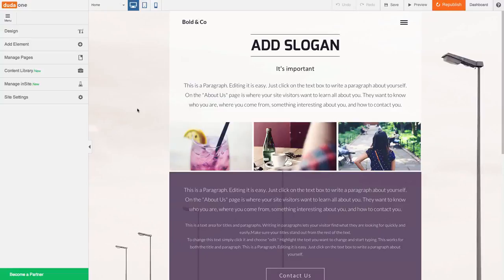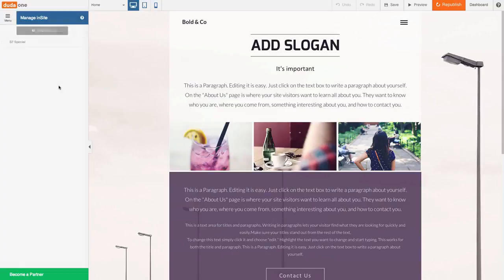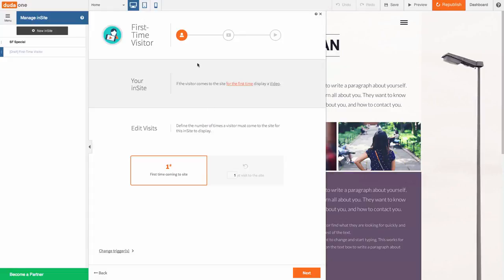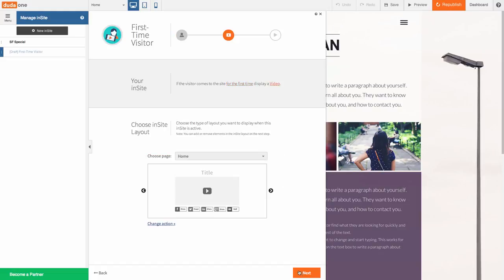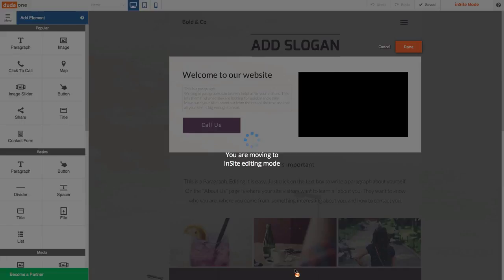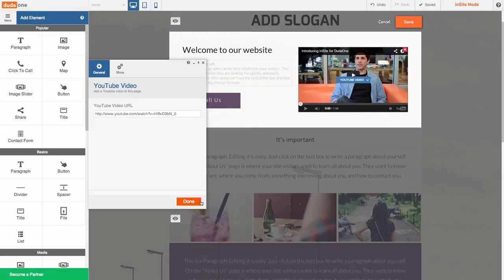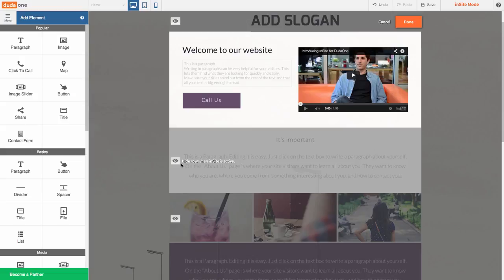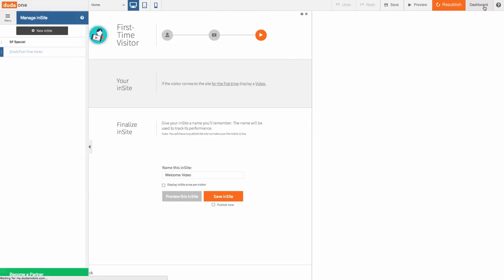HOW TO USE DUDA INSITE TO CREATE A WELCOME VIDEO FOR FIRST-TIME CUSTOMERS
Learn how to help your first-time visitors navigate your website by creating a welcome video with the inSite feature!